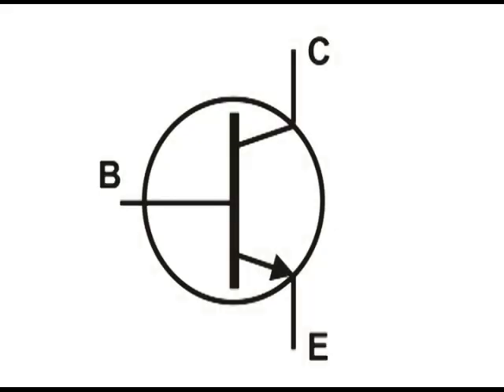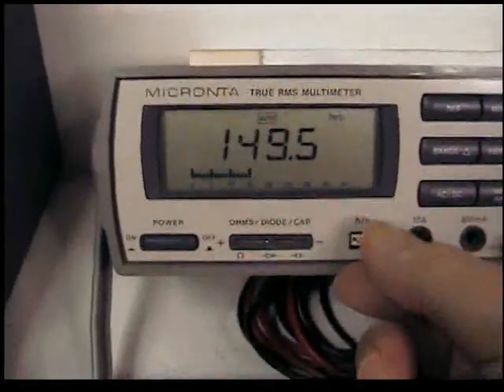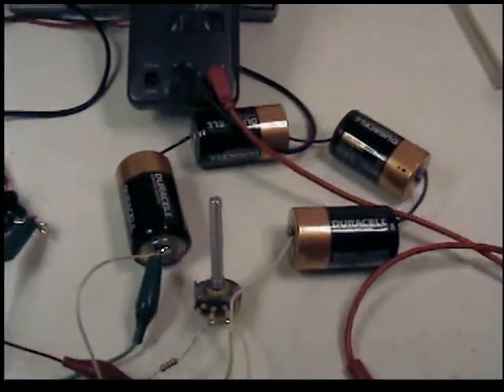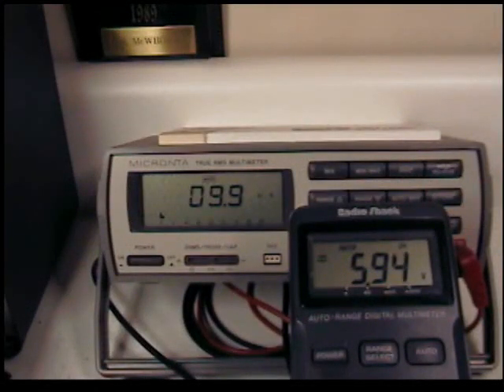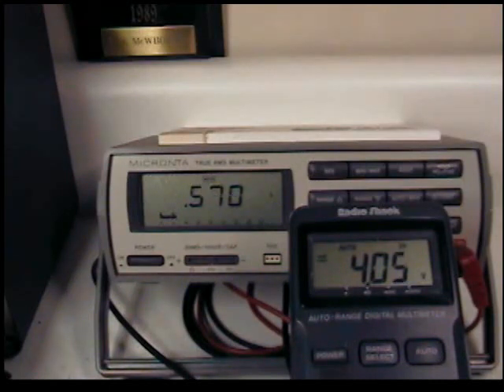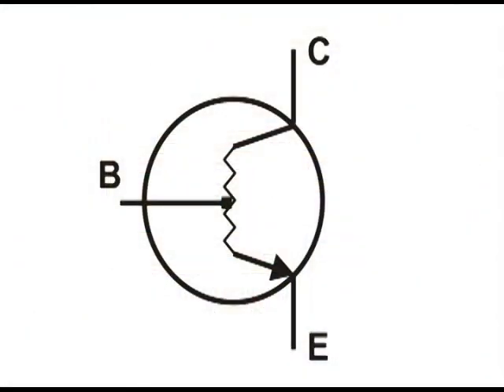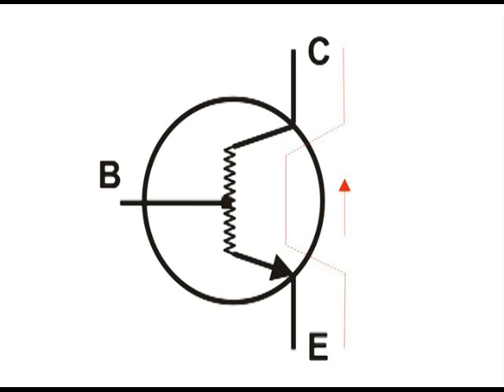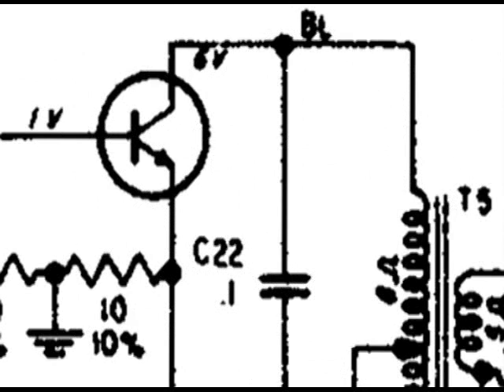Transistor Basic Function